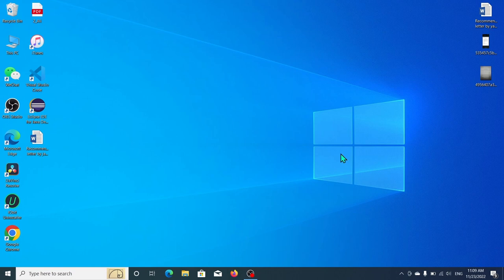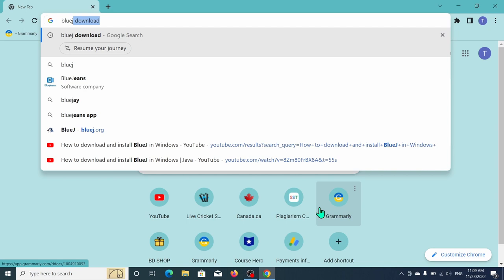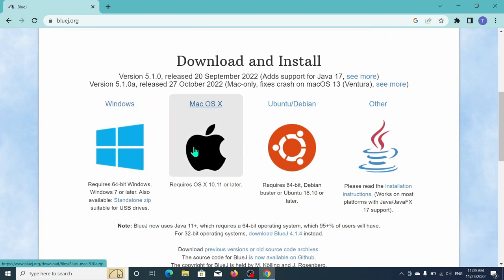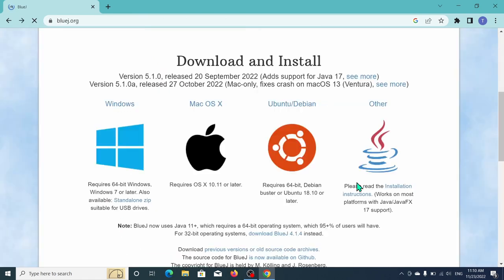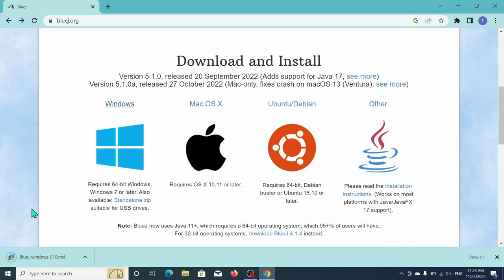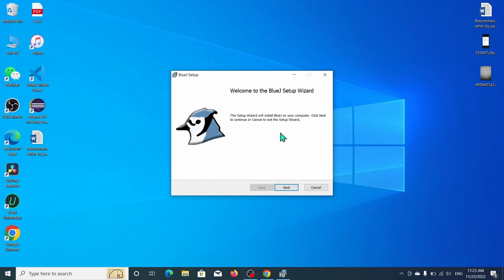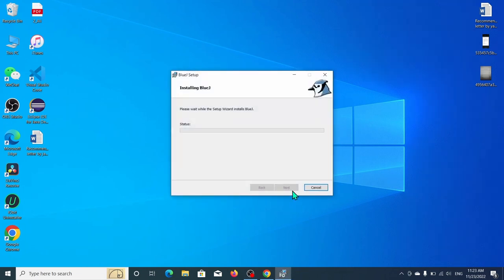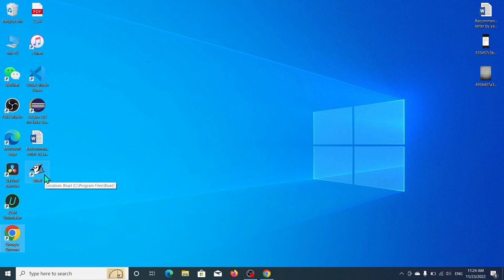How to download and install BlueJ on Windows